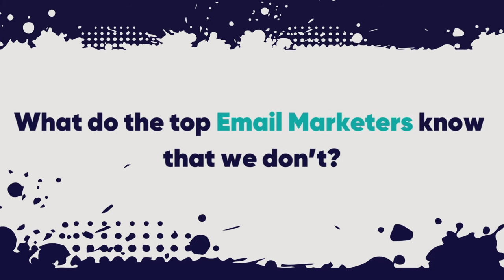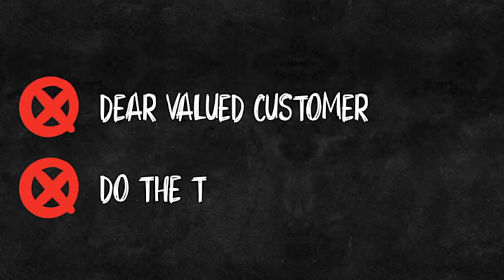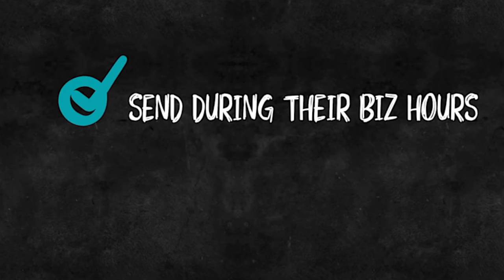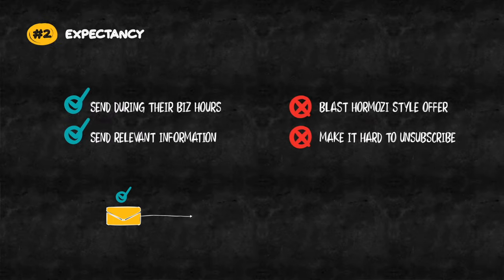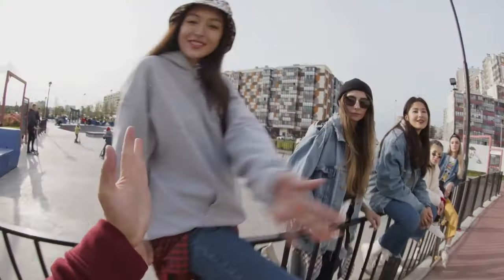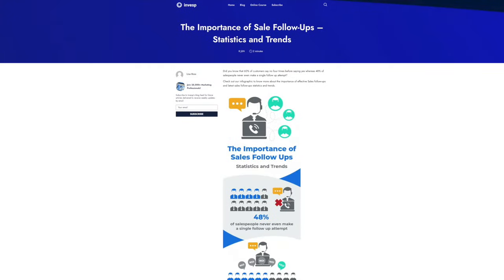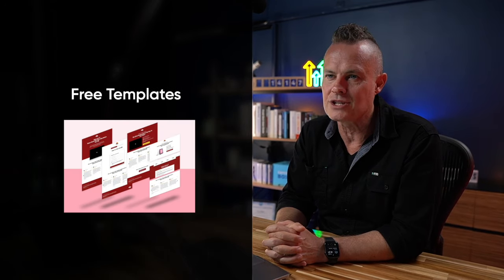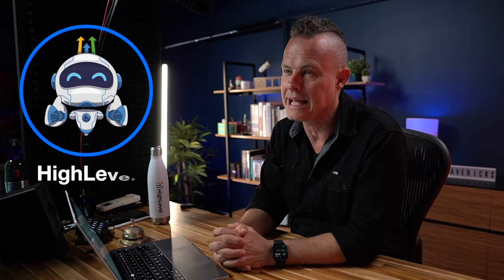How to 10x Your Email Marketing Efforts in 2024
Use our 3 step process to 10x Your Email Marketing efforts in 2024!

//CHAPTERS
00:00 What do Email Marketers know that we don't?
00:47 Ingredient #1 - Personalize
01:56 Ingredient #2 - Expectancy
03:07 Ingredient #3 - Consistency
04:35 Share the love
04:47 Email Marketing stats
05:52 What to do now